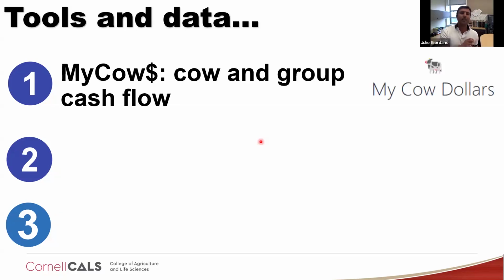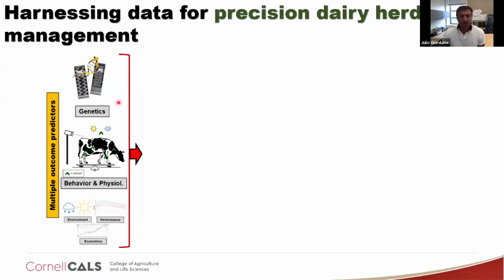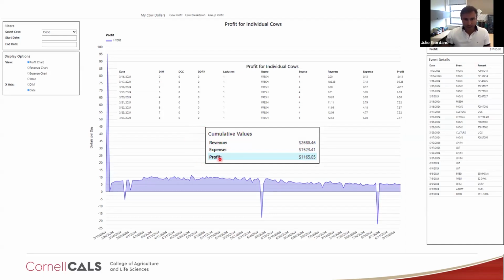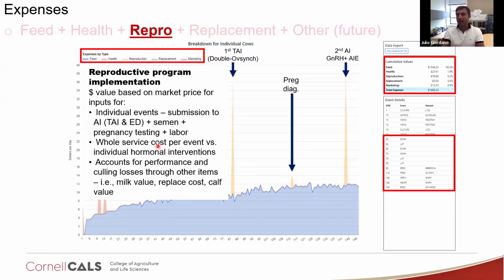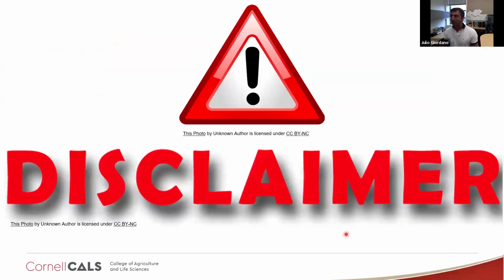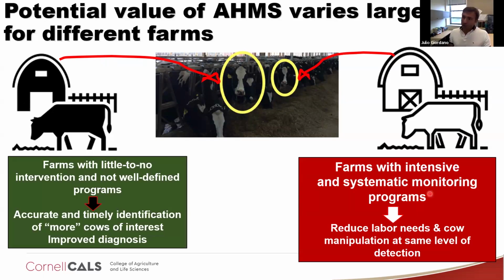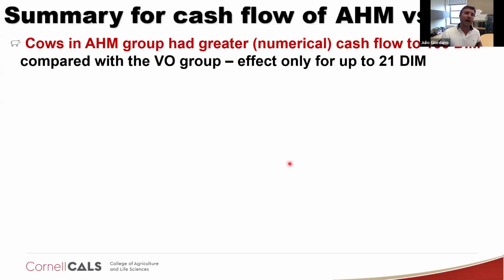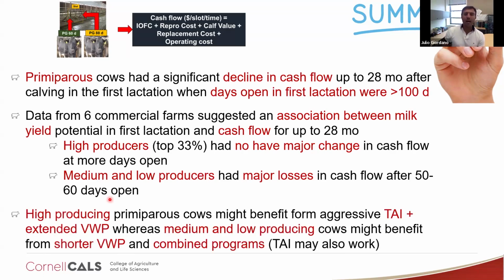New tools and data for improving individual cow and herd profitability. Dr. Julio Giordano.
Presenter:  Julio Giordano, DVM, MS, PhD. Professor – Dairy Cattle Biology and Management.

In this presentation Dr. Julio Giordano discusses how data from precision livestock farming technologies can be used to learn about and improve the profitability of individual cows and herds. MyCow$, a novel tool to estimate individual and group level profitability automatically and in real time will is presented and examples of its use are provided. Dr. Giordano  also discusses recent research on the effects of health and reproductive management on cow profitability. Learn how automated health monitoring programs and targeted reproductive management can help increase profitability of herds and subgroups of cows.